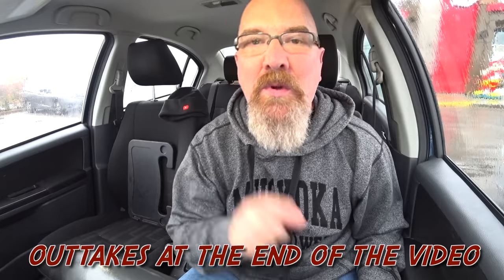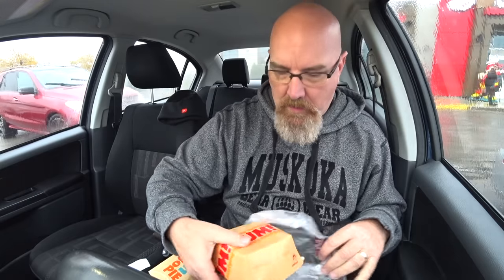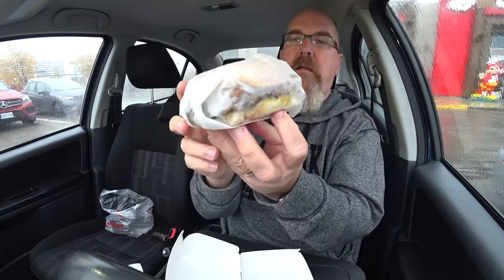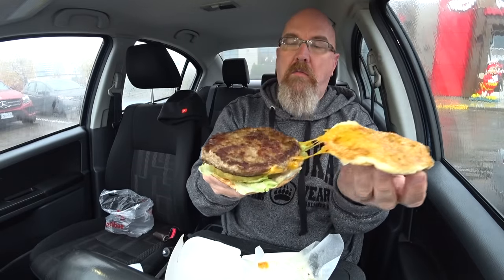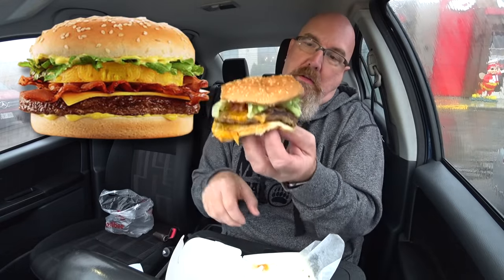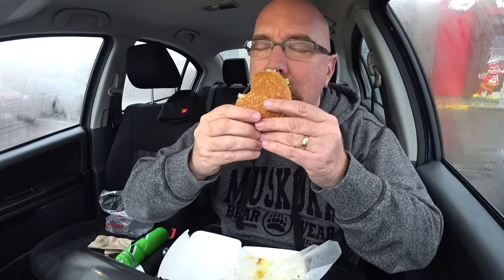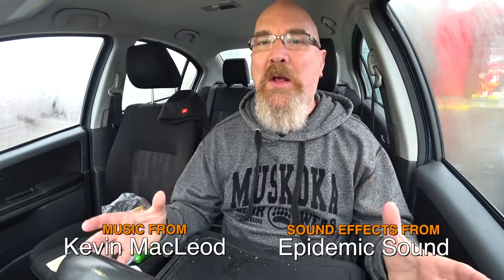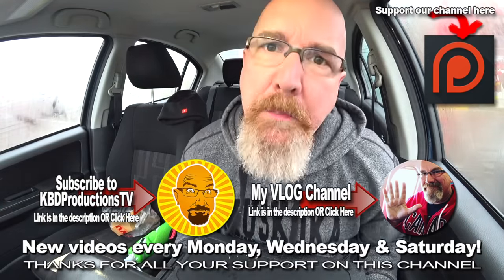Jollibee Aloha Yum Burger & Peach Mango Pie Food Review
Ken Domik - KBDProductionsTV
Steering Wheel Tray
VLOGGING CAMERA
Info from wiki:

Jollibee Foods Corporation abbreviated as JFC and popularly known as Jollibee (PSE: JFC) is a Filipino multinational chain of fast food restaurants headquartered in Pasig, Metro Manila, Philippines. JFC is the parent company of Jollibee, dubbed as Asia's answer to McDonald's in the fast food burger business.

With its success, the company bought out their competitors in the fast food business like Chowking, Greenwich Pizza, Red Ribbon bakeshop, Mang Inasal and Burger King Philippines. In 2011, JFC had a total of 2,510 stores worldwide with a system wide retail sales totaling to 82.1 billion pesos for the fiscal year 2011.

History
The original owner Tony Tan and his family opened a Magnolia Ice Cream parlor in Cubao, Quezon City in 1975. In 1978, he and his siblings engaged the services of a management consultant, Manuel C. Lumba, who shifted the business focus from ice cream to hot dogs after his studies showed a much larger market waiting to be served. Lumba was Tan's last business and management mentor.

Throughout its three decade history, Jollibee became a success enjoying rapid growth. The chain opened successful milestone stores in the following years: Its 100th branch in Davao on 1991; its 200th store in Malolos, Bulacan in 1996; its 300th store in Balagtas, Bulacan in 1998; its 400th store in Intramuros, Manila in 2001; its 500th store in Basilan in 2004; its 600th store in Aparri in 2007; its 700th store in Harrison Road, Baguio City in 2010; and its 800th branch in Malaybalay City, Bukidnon on October 18, 2013.